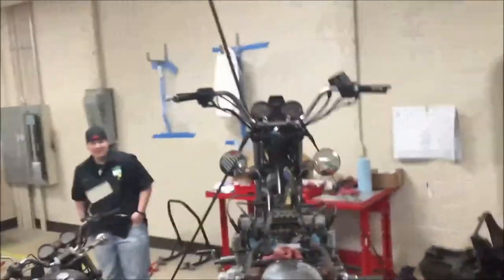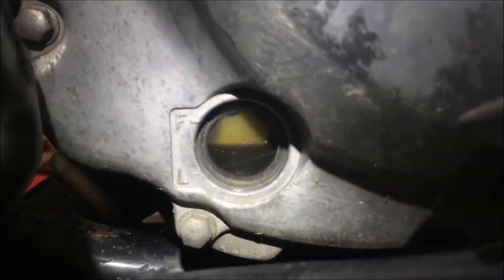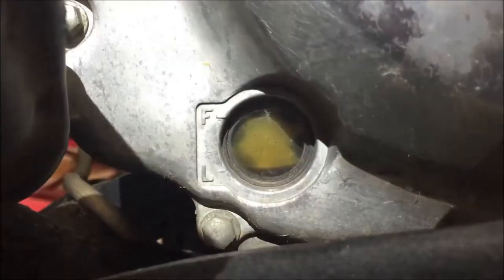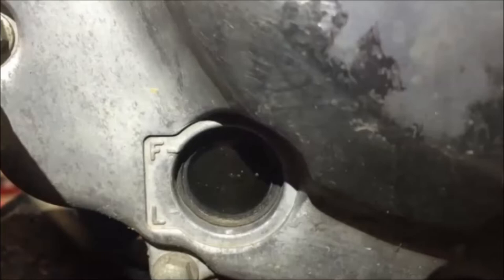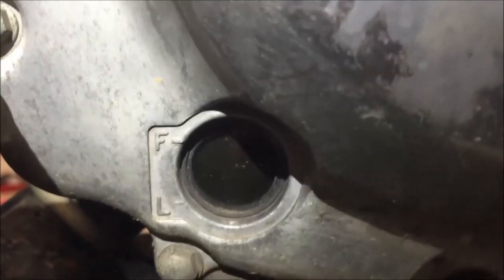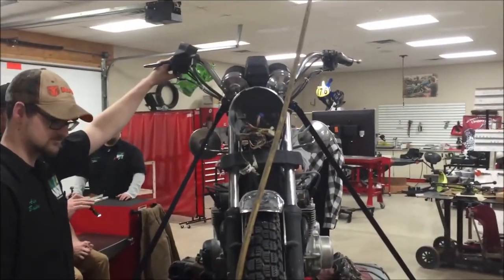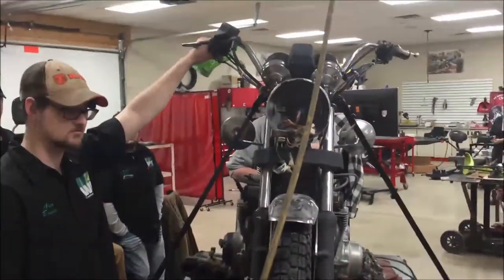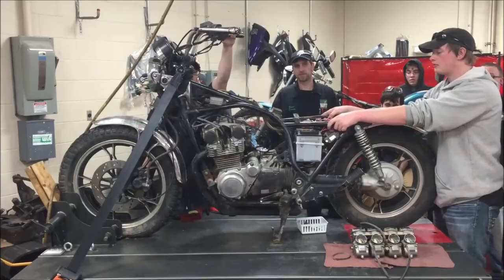EM Series: How to check oil level in your engine with a window inspection type and no dipstick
It's unbelievable how many techs "assume" they know how to  properly check oil level but don't. You need to read the owner's manual for EVERY model to be sure!

You will see that many of the tips and procedures used are universal for skill sets "every mechanic should know" and that the biggest value to my videos is the teaching of these skills that are not found in a service manual.
I often get asked this question:
Q: How does one learn these skill sets "every mechanic should know" if they are not found in a manual?
A: NUMBER 1. GET DIRTY and start wrenching.
-Ask questions
-Find a seasoned craftsman to mentor under
-Tech schools can significantly speed this time up
-Research, read, watch YouTube videos
Tip: You will never learn it all from one source or in a short time period. No matter what craft you are trying to master, YOU must be dedicated and put the time in. THERE IS NO BETTER WAY TO LEARN THAN DOING! I will say it again, you must actually do the work to master it. You cannot just watch or read about it and master anything.
You want to be a master bike builder, mechanic, welder, nurse, carpenter or you fill in the blank?
-Don't take for granted opportunities to learn deeper
-Be humble and seek advice
-Be intentional with your learning plan
-Don't blame a school, job or your parents for not giving you ever answer, go get it!

I teach a motorcycle/powersports technician program at Western Iowa Tech Community College in Sioux City, Iowa. These videos are used for review of labs for students and creating a deeper understanding of the lesson/skill set. As there is often more than one way of doing something, may you enjoy this free information as much as our students do in person. PLEASE HIRE OUR GRADUATES!

Are you interested in a career in the motorcycle industry? Click here for information on a great technician and parts specialist training program: